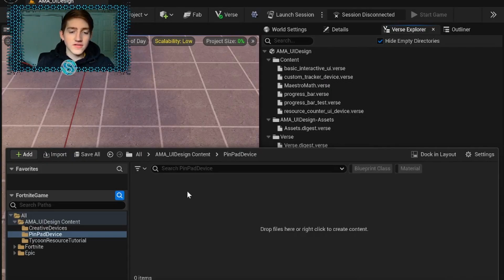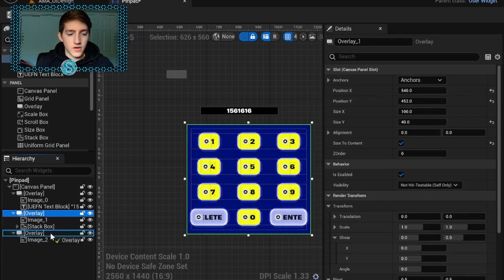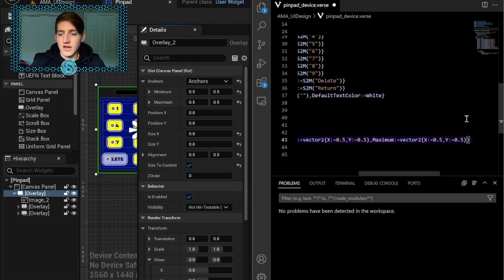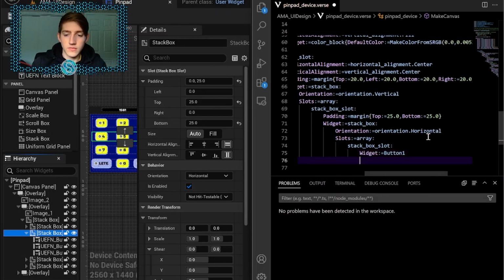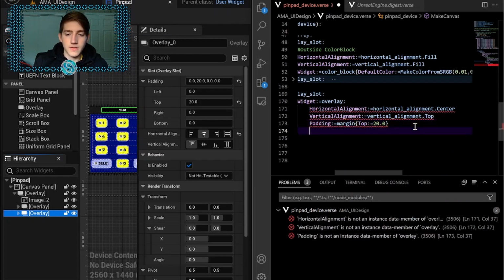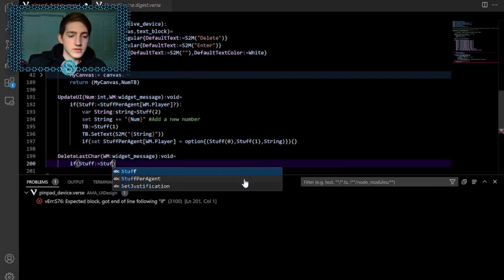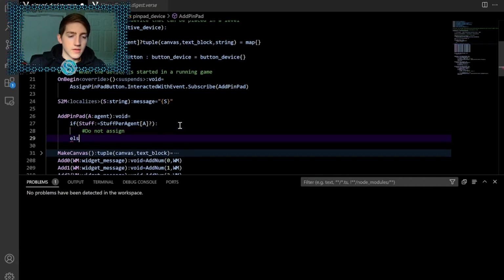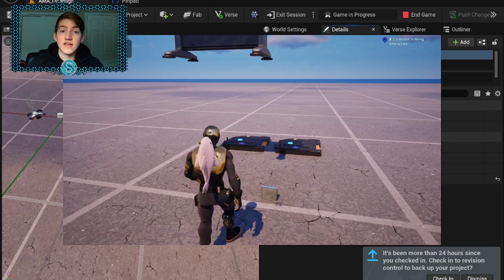Passcode/Pin Device Tutorial | UEFN/Verse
In this tutorial, learn how to design a passcode device, useful for granting mod powers to players.